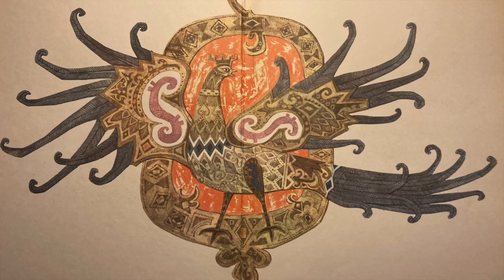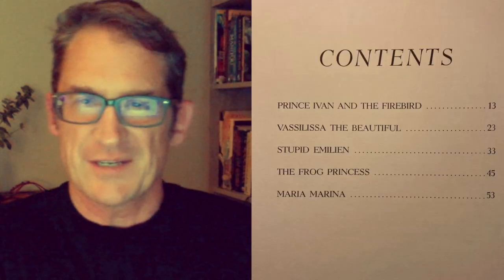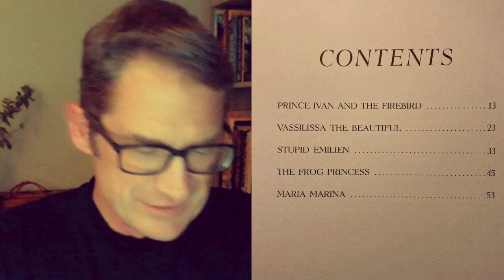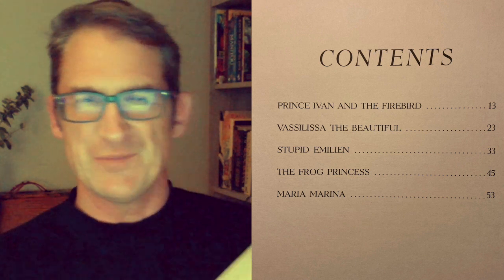Vassilissa the Beautiful: A Russian Folk-Tale for Us Today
I loved the Russian Folk-Tales or Fairy Tales growing up, and today I would like to read to you the well-known story of Vassilissa the Beautiful (also sometimes spelled Vasilisa or Vasilissa).

Do you know this story?

It preserves ancient wisdom for our benefit today, especially as we wrestle with the difficult problem of the wicked stepmother and stepsisters who are trying to take over the house (and who have, in fact, gained control of many nations of the world, to the detriment of the men and women who live there) -- I am talking about imperialists, rentiers, elitists, neo-malthusians, and the horrid ideologies of neoliberalism and neoconservatism, fascism, militarism, and neocolonialism.